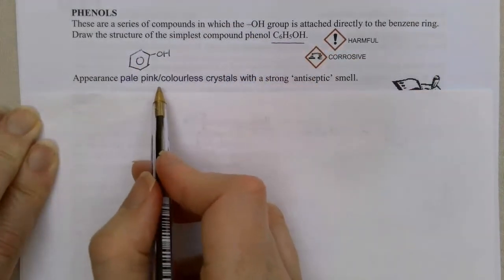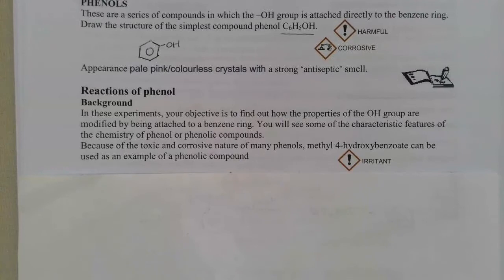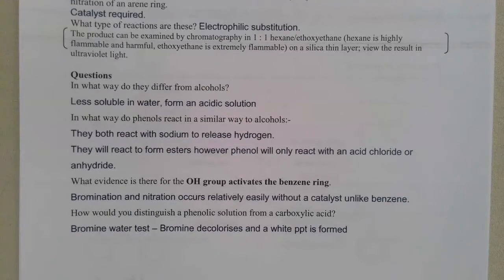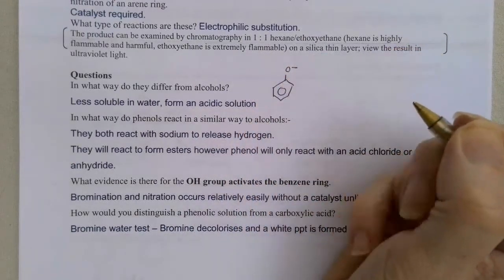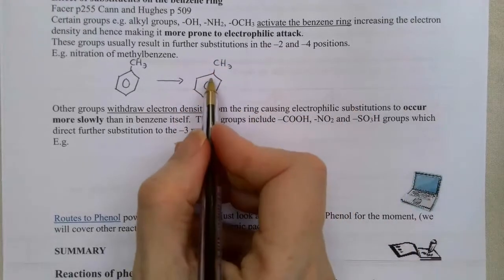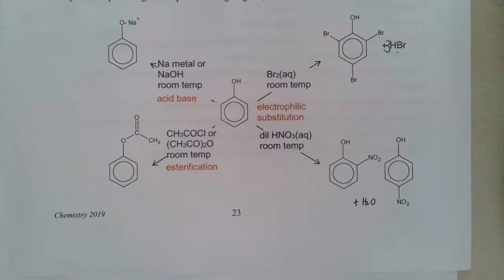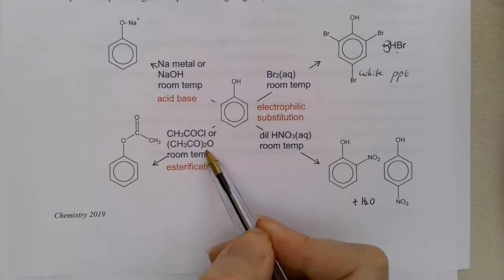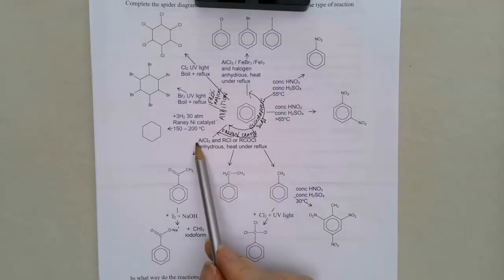Aromatics p20 24